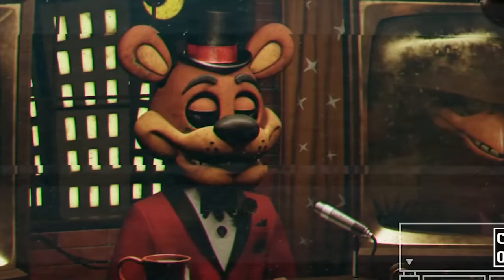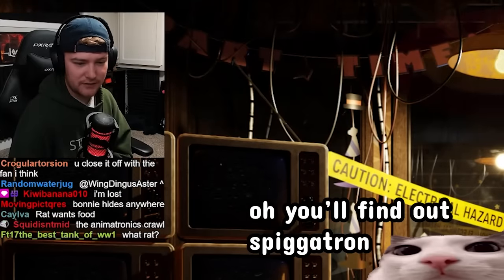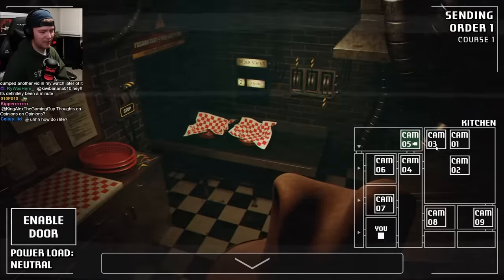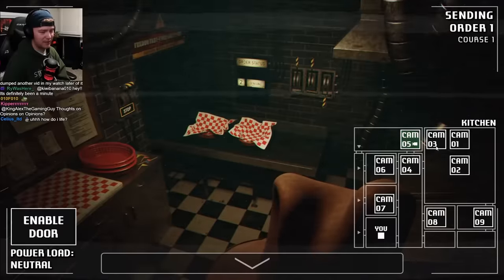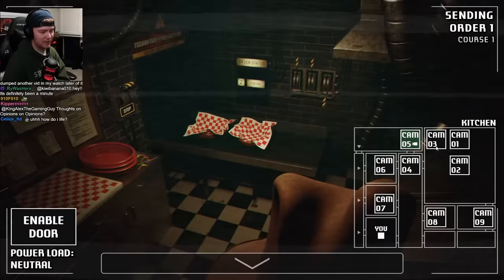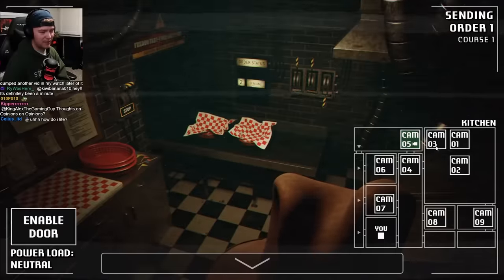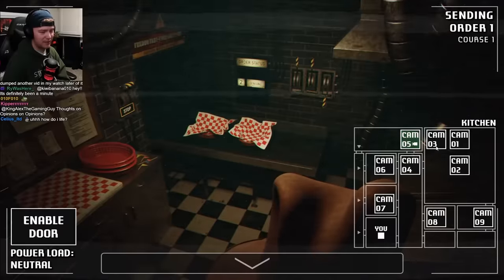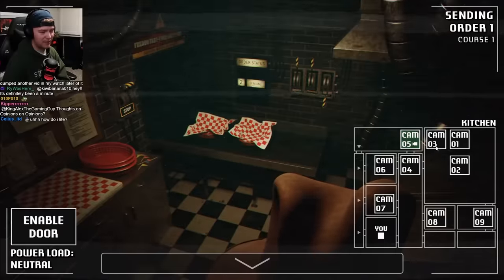The Fast Food fnaf game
fun lil game :) there will be another video on it.